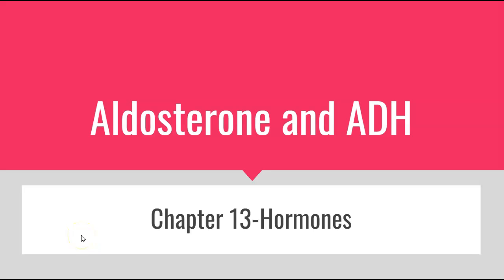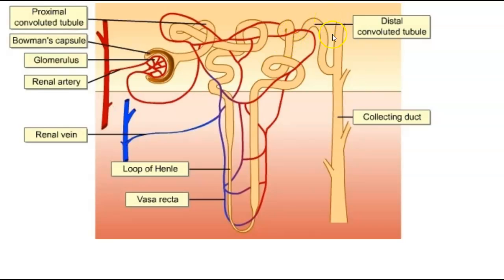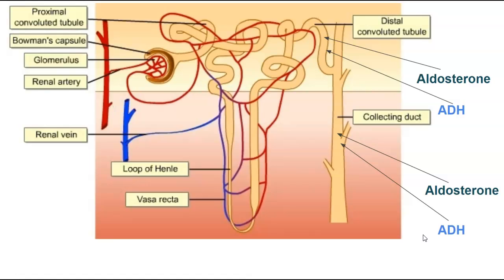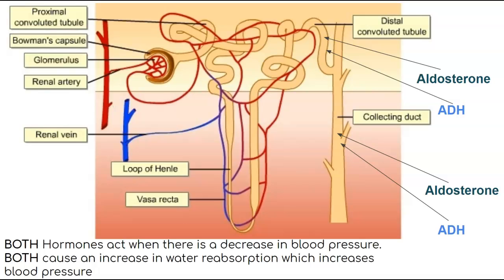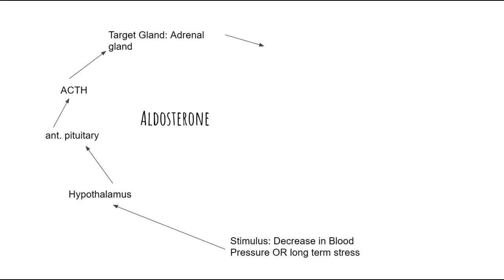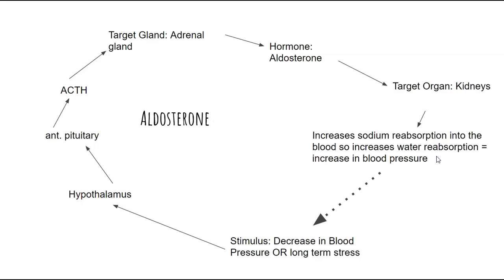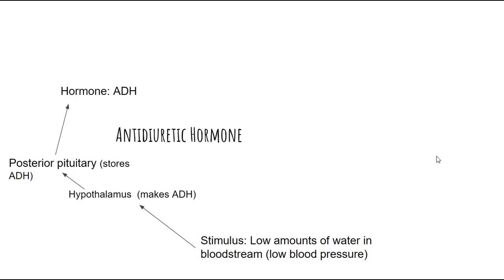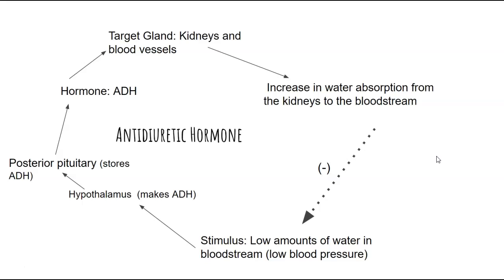Aldosterone and ADH